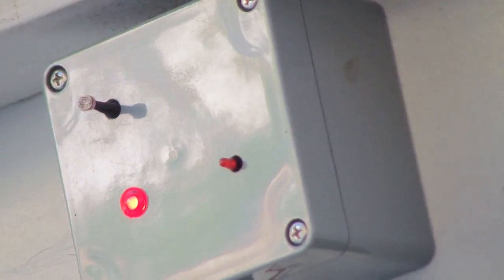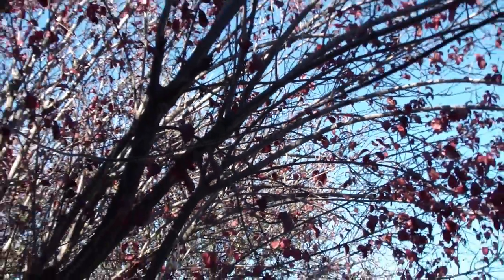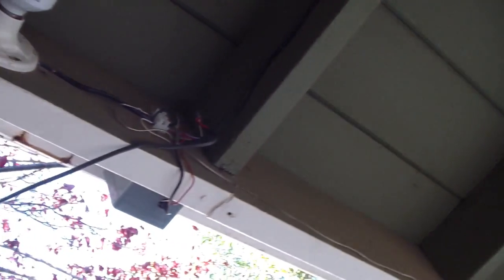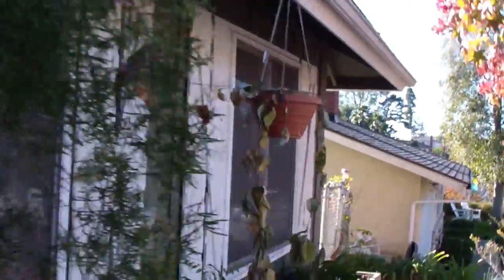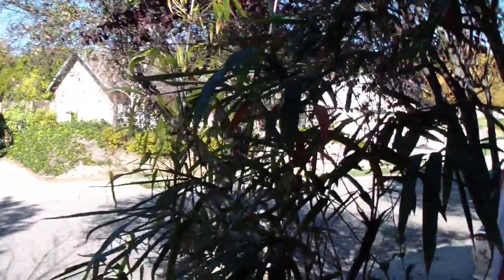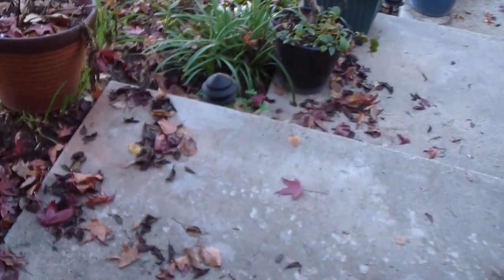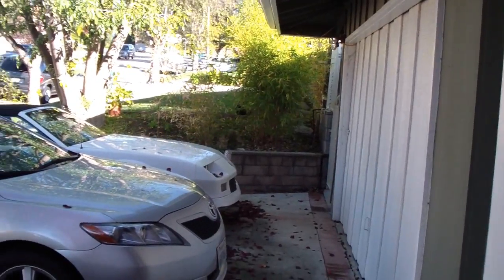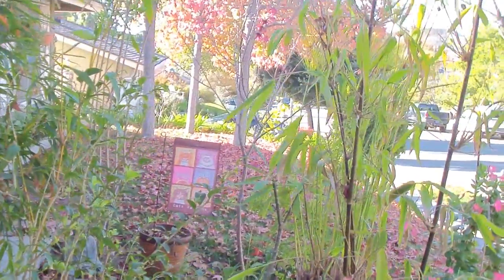Solar LED lights controlled with a light sensor.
My outside lights using a Velleman MK125 light sensor kit.  I used 18/3 AWG wire to bring electricity from my battery banks to the front of the house.  I used two positives and a common negative (both switched) to power the sensor and the lights in front of the house.  The lights come on at dusk and go off at down with an adjustable sensitivity control knob.  I also terminated my Malibu lights low voltage transformer and connected them to the sensor, I also replaced the Malibu light bulbs with LEDS.